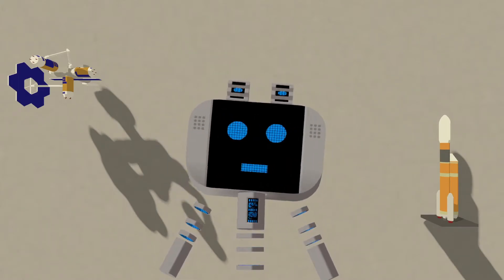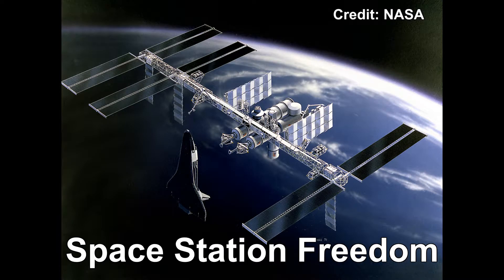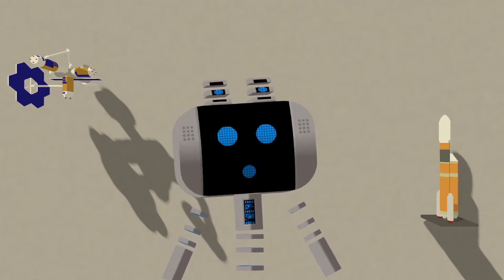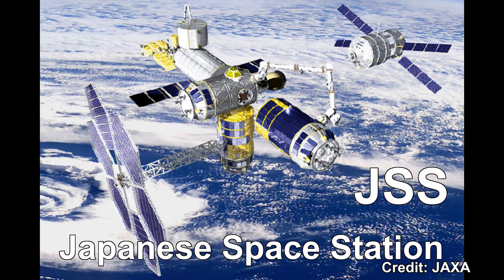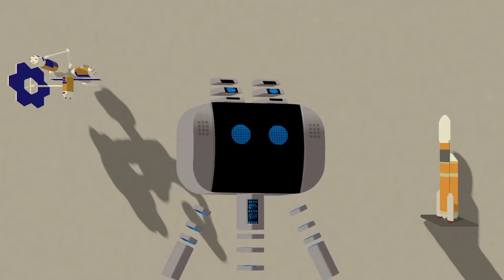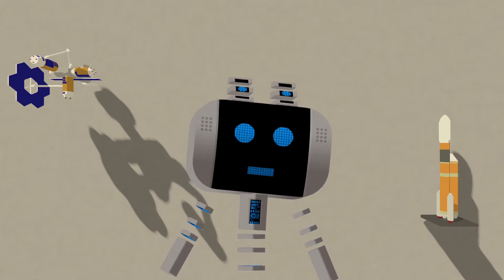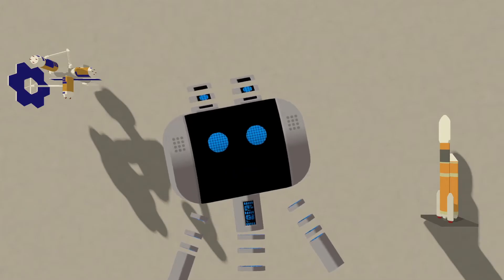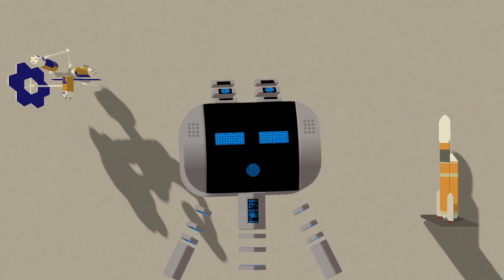JSS | How Japan envisioned their own space station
In this video I cover plans from around 2008 to convert the ISS into a smaller space station, the Joint Space Station, and to develop a brand new all-Japanese space station based on the HTV.